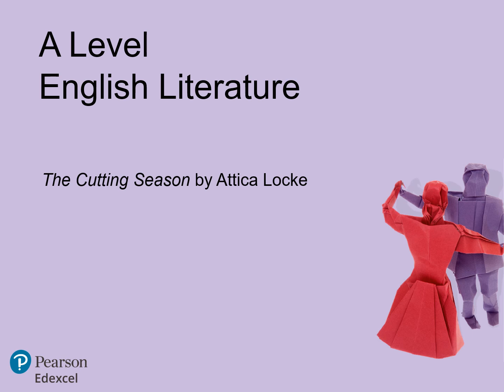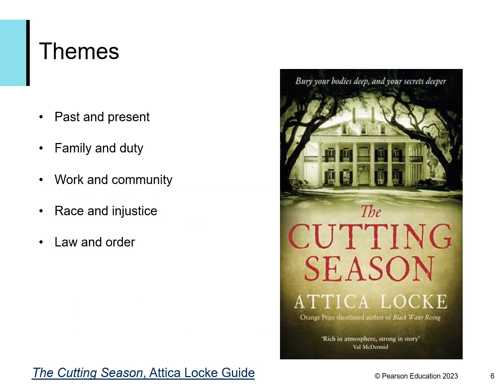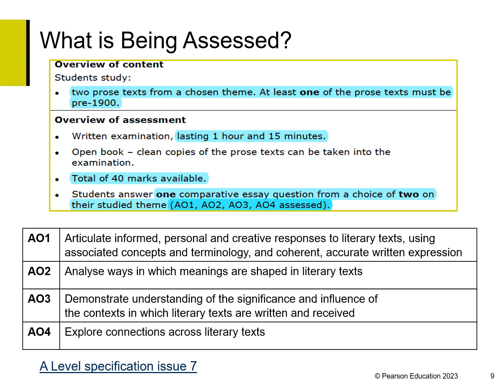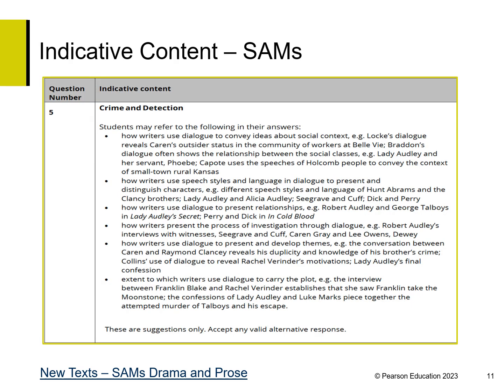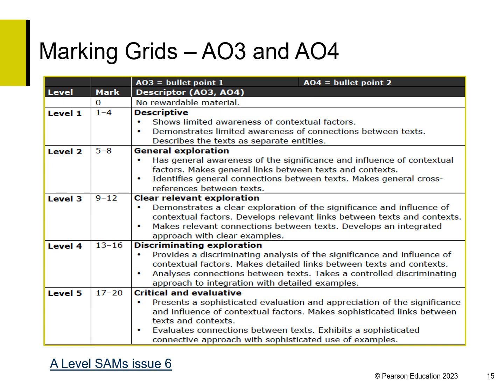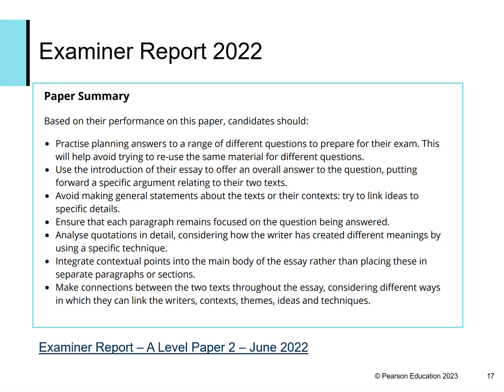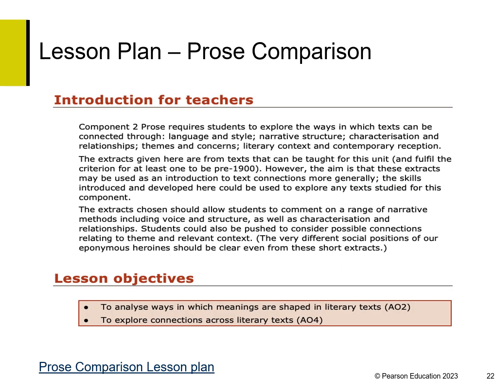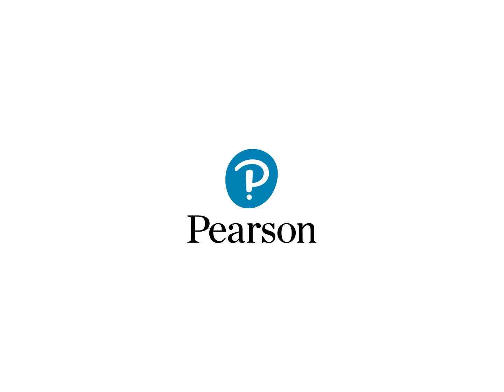A Level English Literature: New Prose Text – The Cutting Season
This pre-recorded training focuses on Paper 2 Prose text The Cutting Season.

In this session you will:
• learn more about The Cutting Season and the main themes of the novel
• look at the assessment and how the assessment objectives are approached
• discover how students from past series have performed on Paper 2
• explore activities around teaching the texts on Paper 2.